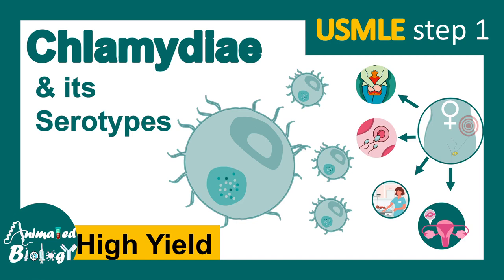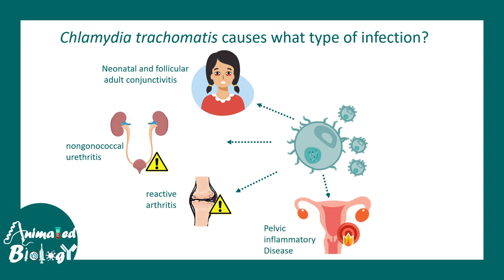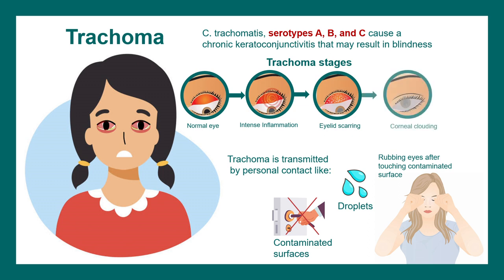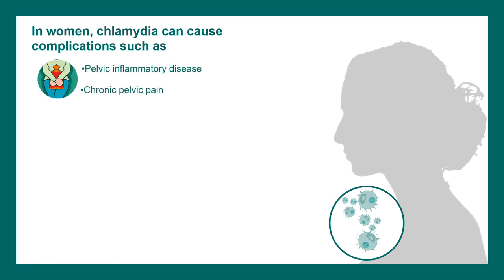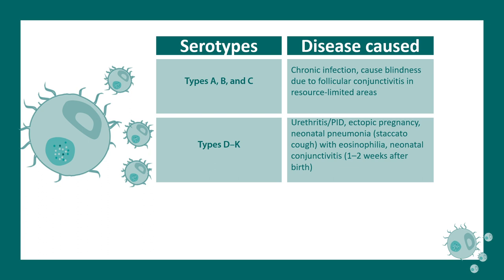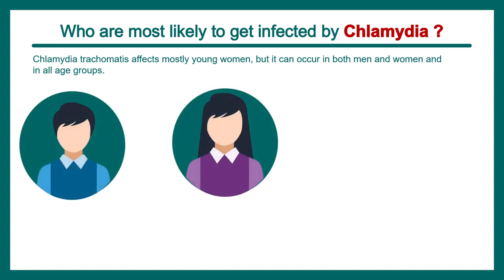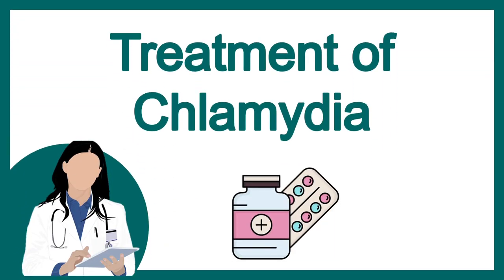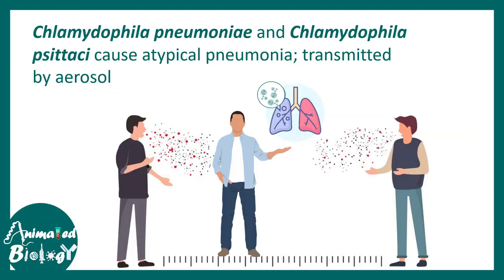Chlamydia trachomatis and its serotypes | Trachoma | neonatal keratoconjunctivitis | USMLE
Chlamydia trachomatis ant its serotypes | Trachoma | neonatal keratoconjunctivitis | USMLE
Chlamydia trachomatis: Unraveling the Silent Intruder. Chlamydia trachomatis, an insidious bacterial pathogen wreaking havoc behind closed doors. In this enlightening video, we unravel the mysteries surrounding Chlamydia trachomatis, shedding light on its stealthy nature and alarming prevalence. Discover the risk factors, symptoms, and potential consequences of this sexually transmitted infection that often goes unnoticed. Gain valuable insights into the importance of early detection, proper diagnosis, and effective treatment options available to combat Chlamydia trachomatis. Join us on this educational journey to better understand and protect against the silent intruder that is Chlamydia trachomatis. Knowledge is power!